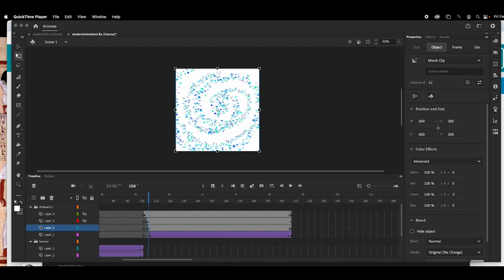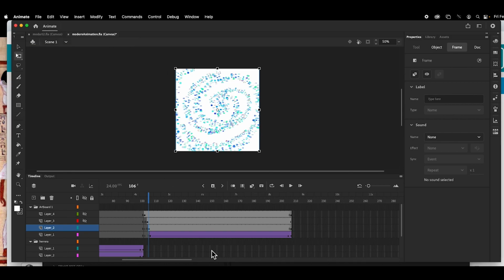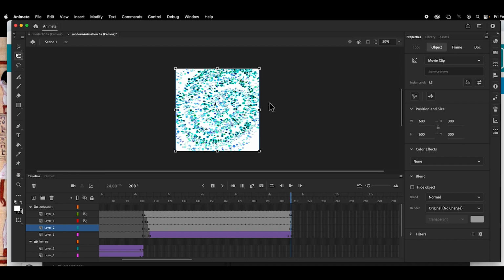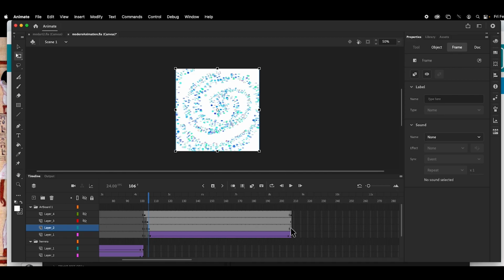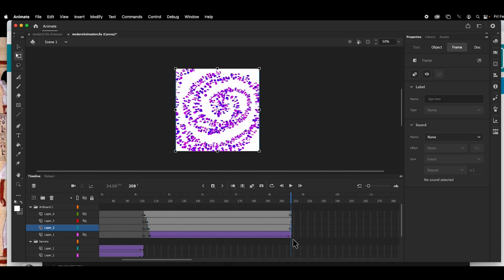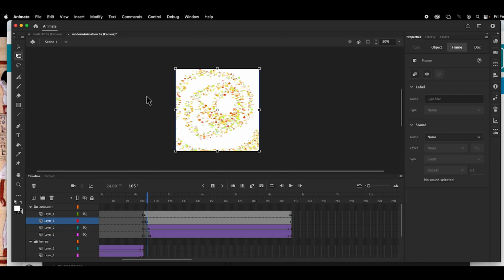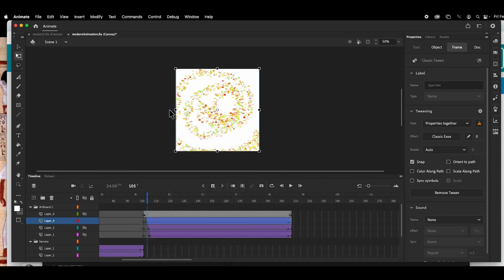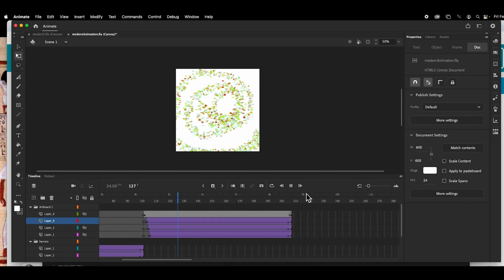ModArtAni2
Using Animate to create color animations of Photoshop layers by creating a symbol and using the RGB color settings to change the color.